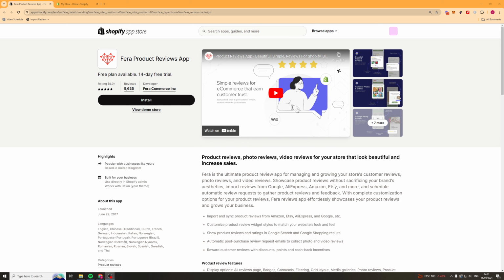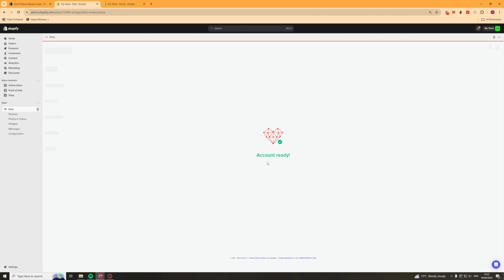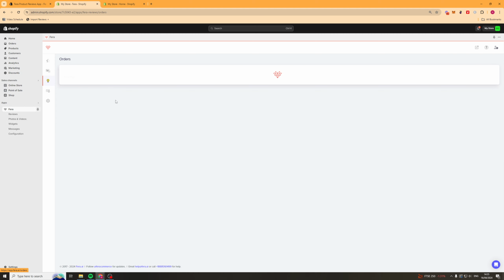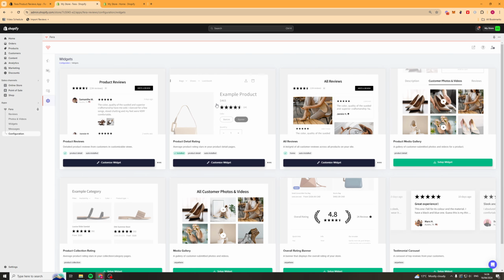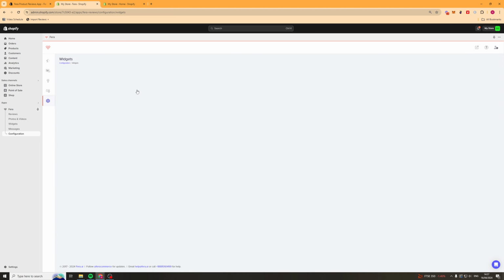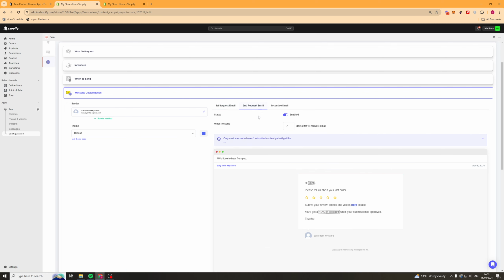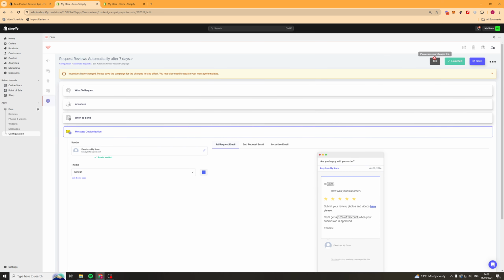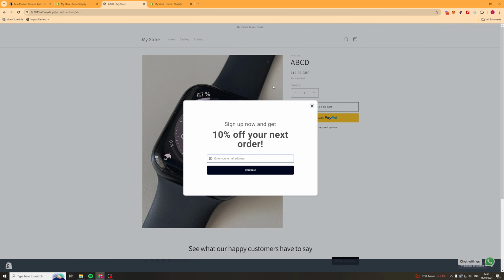Fera Product Reviews Shopify App Tutorial For Beginners (Full 2024 Guide)